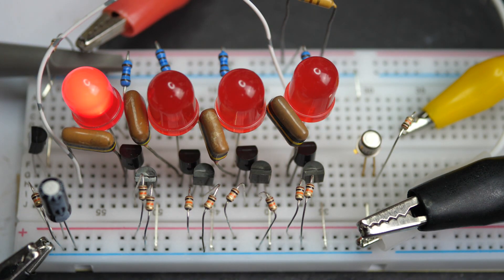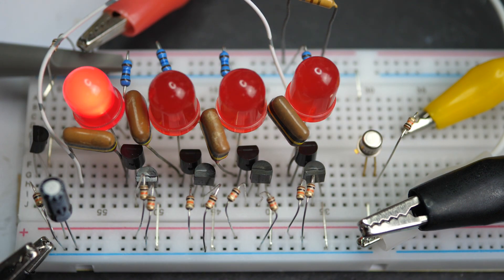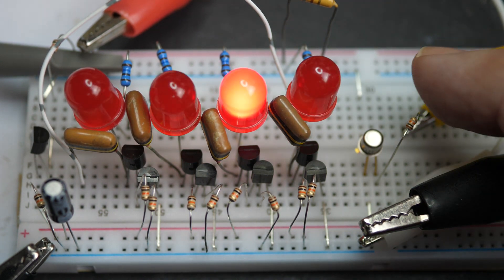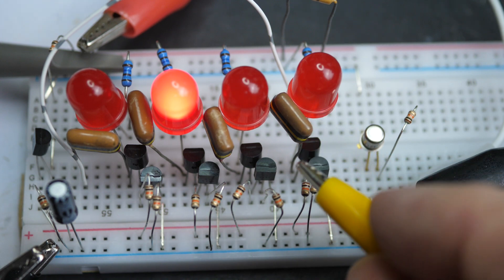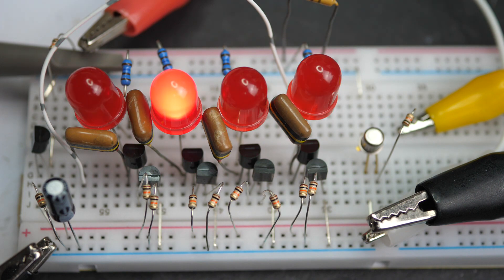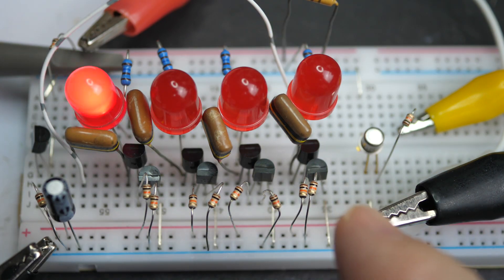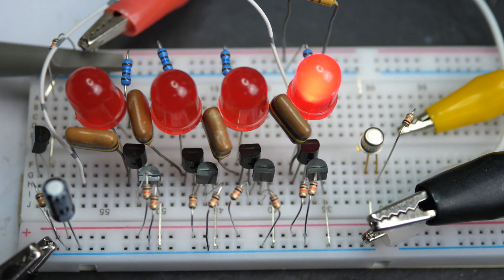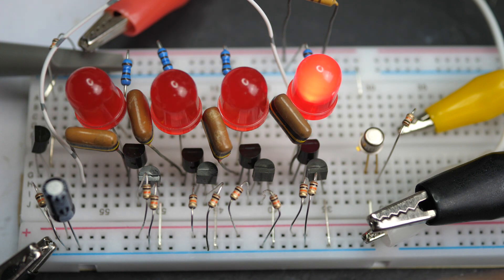Discrete Transistor Ring Counter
Here's a little circuit that I've been messing about with recently on the workbench. It's a four-stage ring counter, made entirely out of discrete transistors (BC549 and BC214). The original circuit is by Alan Yates:

This type of counter is a bit more complicated than others you may find, because it does not rely on capacitance to control its timing. It is entirely controlled by the square-wave clock signal that comes from an external source (my HP 3310A Function Generator in this case). This makes it easy to vary the frequency of the clock and hence vary the speed of the sequence. In the simpler designs, you'd need to vary four capacitors or four resistors all at once (for a four-stage ring).

With this design, I can add a voltage-controlled low-frequency oscillator and control the speed of the counter by varying a single voltage. Then, I can add some relays to route other control voltages to drive an analog synthesiser.